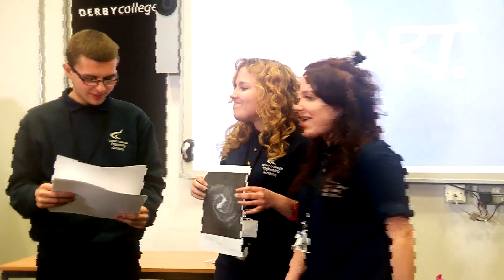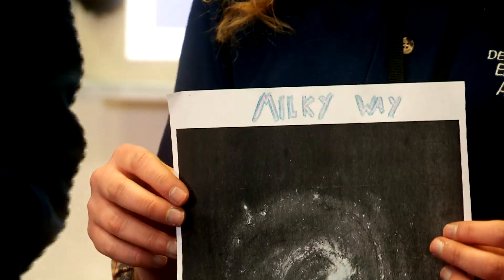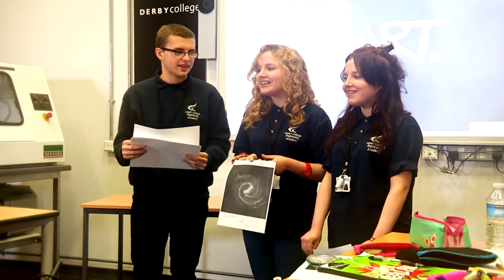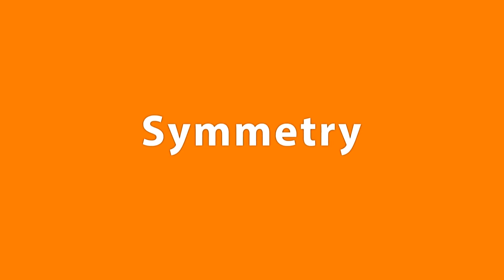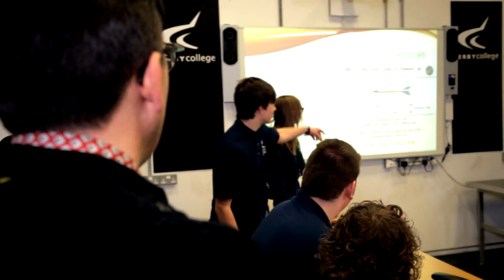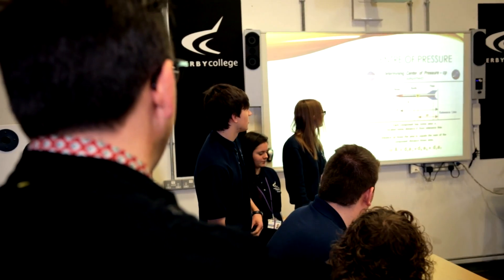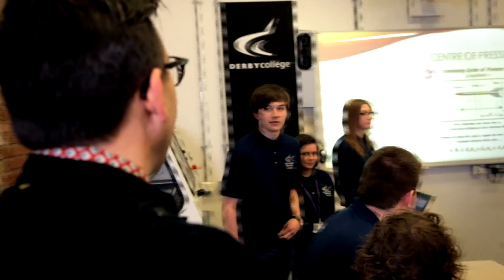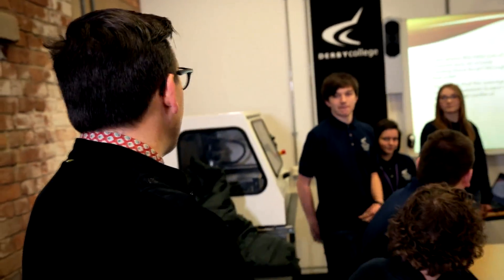Ep 06 'Did I do a good job '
When i am - Episode 6 Did i do a good Job